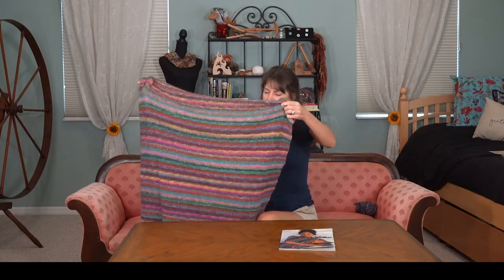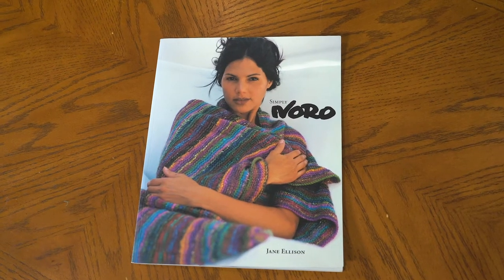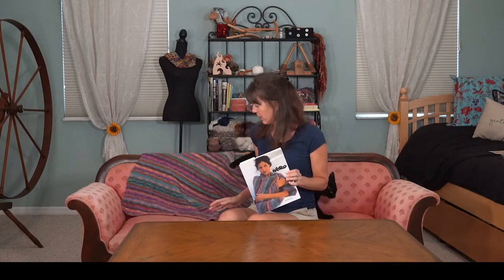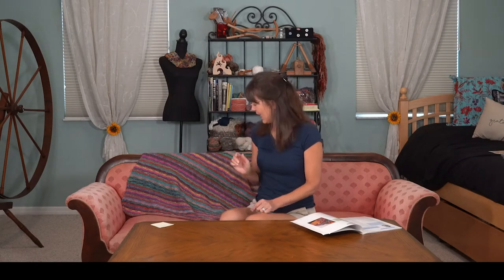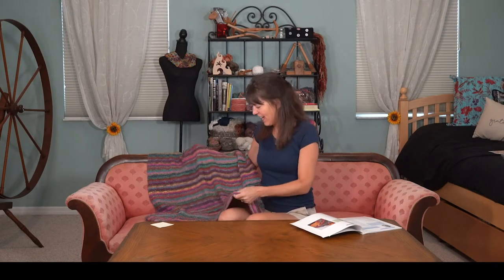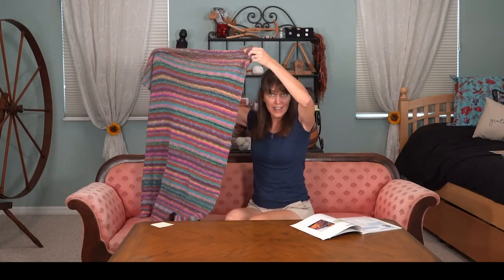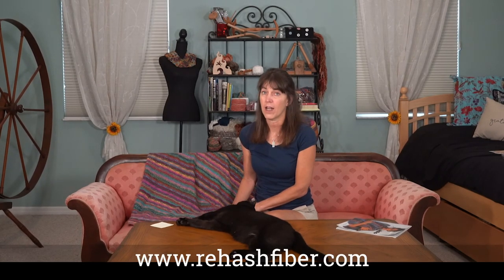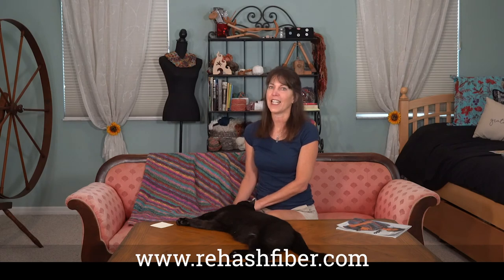Knit the Cavendish Throw with Beautiful Noro Silk Garden Yarn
Enjoy this pattern and yarn review and then have your own fun making this throw.  Also there's more talk about Rocky the cat!